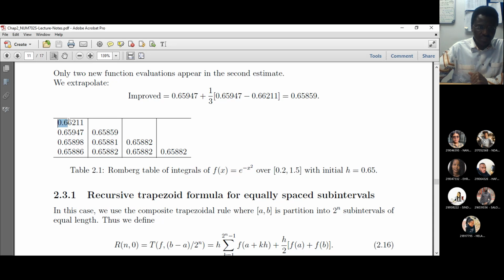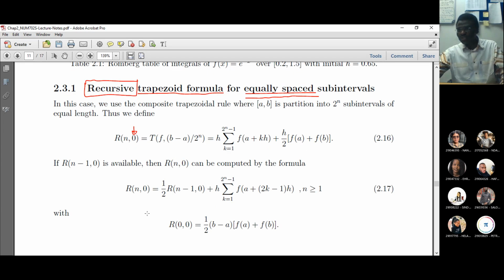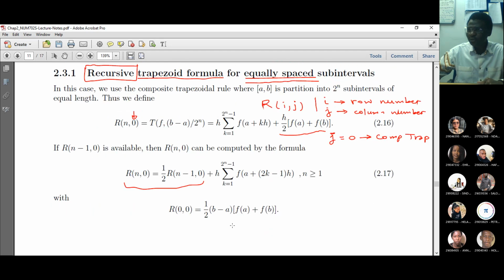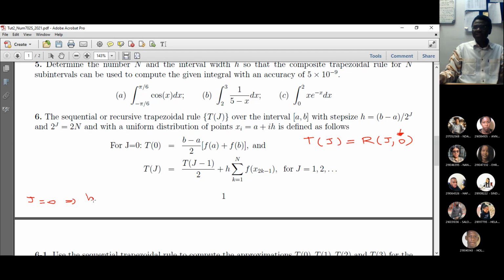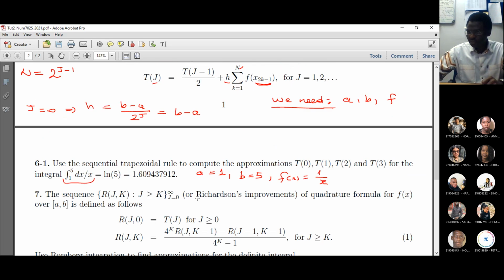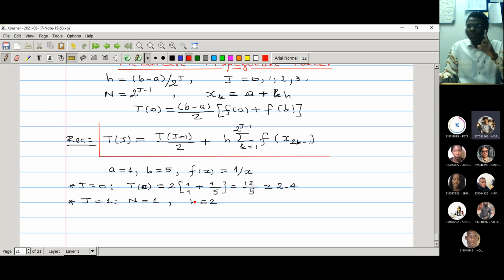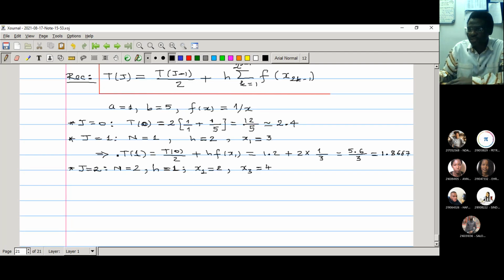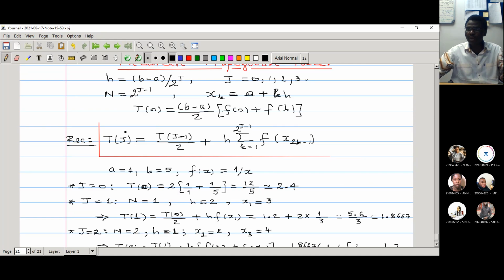NUMERICAL METHODS 2 – Lecture 28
This video contains the twenty eighth lecture of the Numerical Methods 2 course.